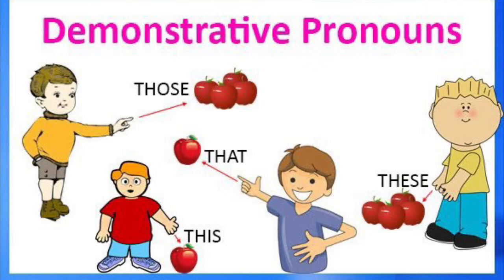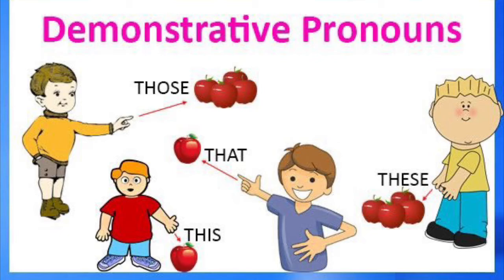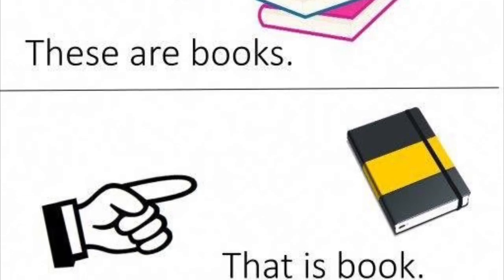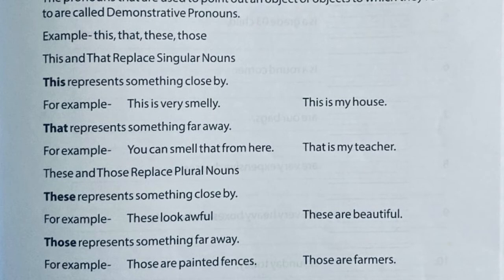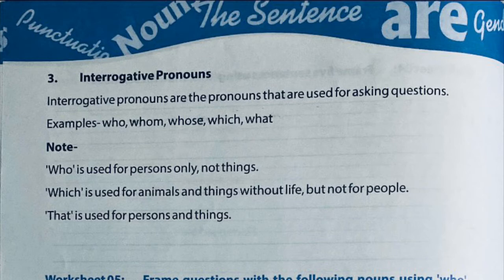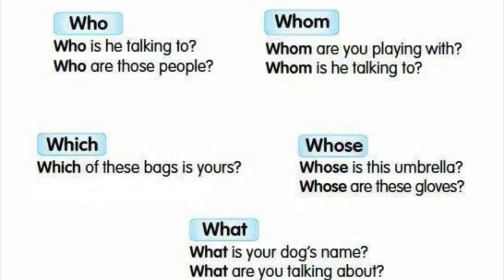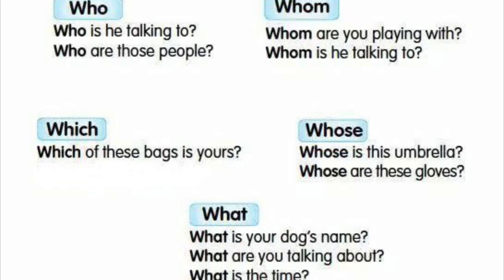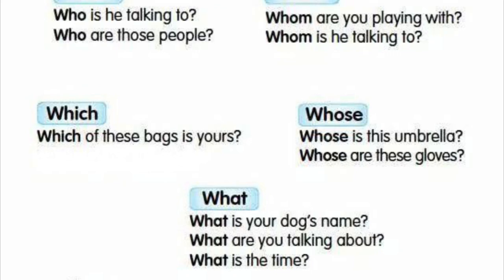May 20,2021 English language. Class-3rd. Pronouns (part-3)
Demonstrative and Interrogative Pronouns in detail